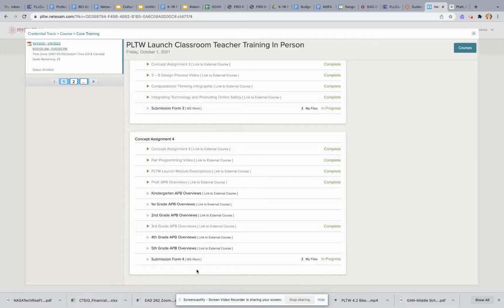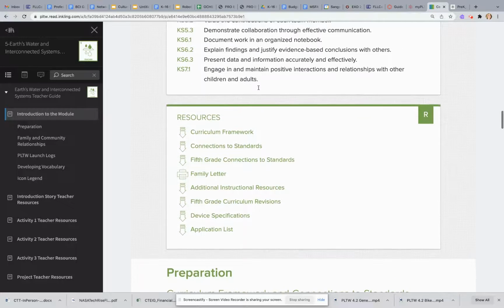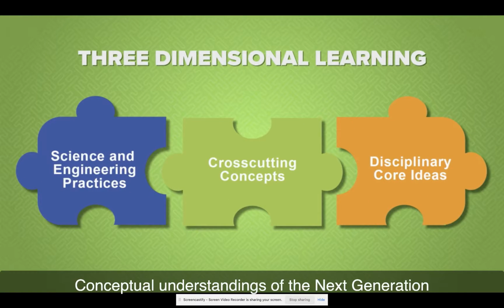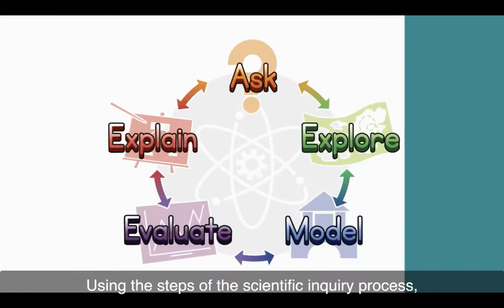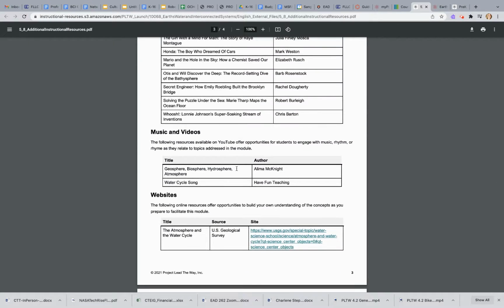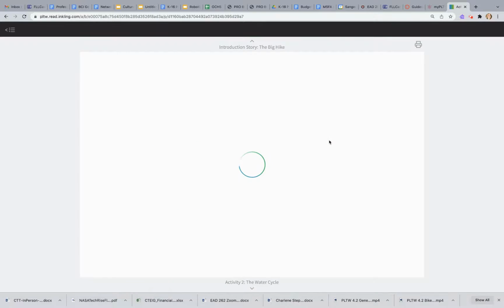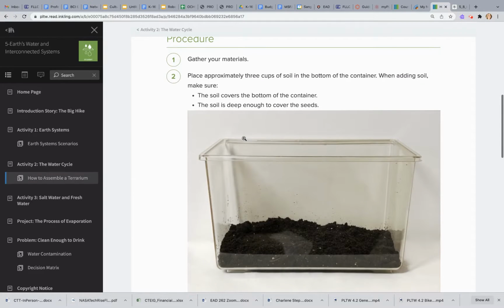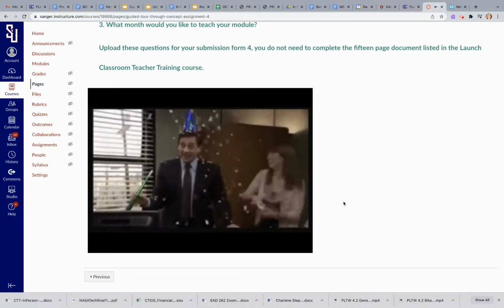5th Grade Water and Interconnected Systems